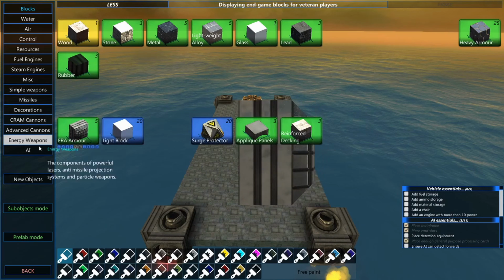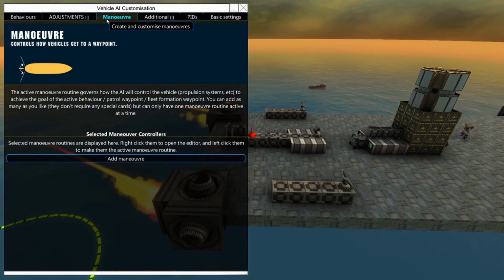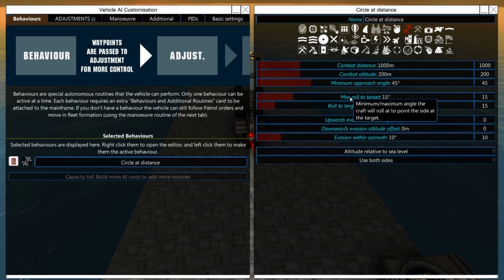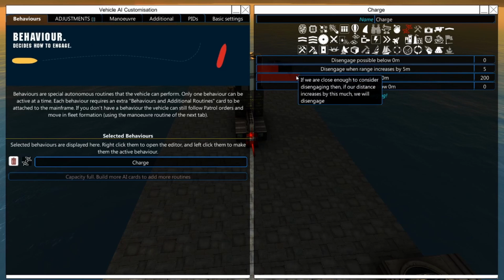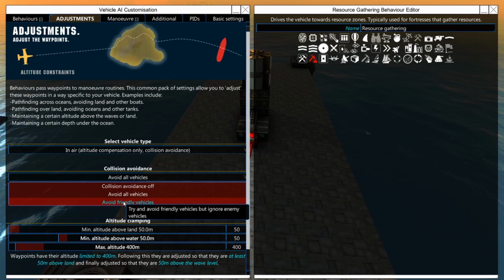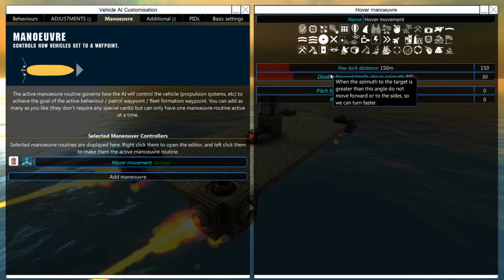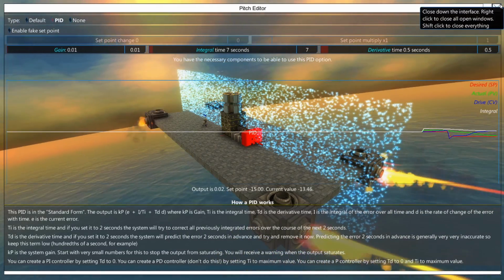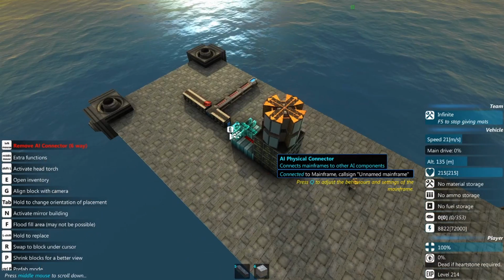From the Depths - Tutorial 8: AI Configuration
Sorry about the long delay since the last video, but AI configuration is a pretty long and in-depth topic that took a couple of tries to record, and I still haven't covered absolutely everything!